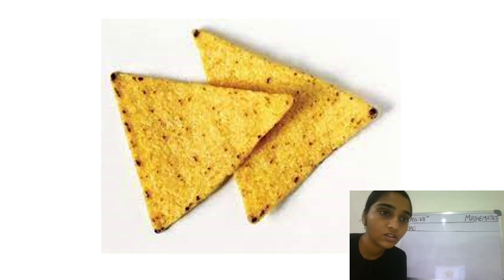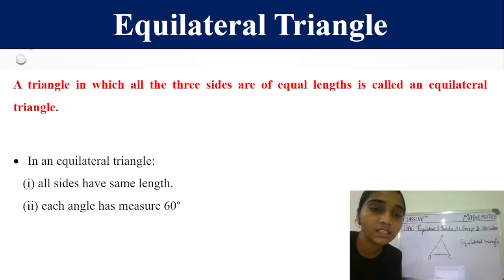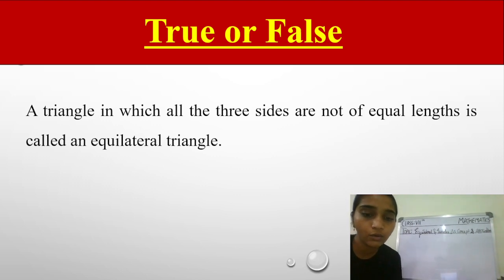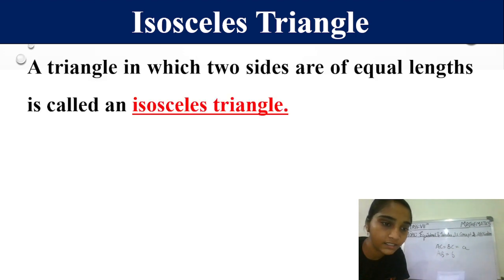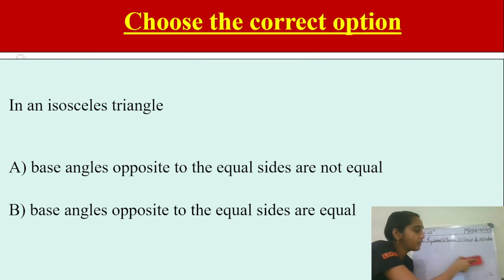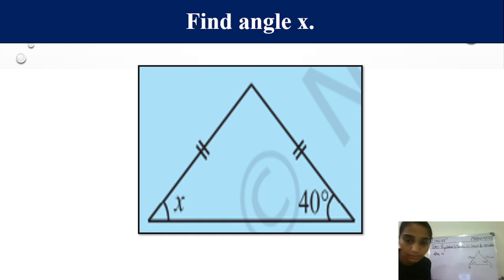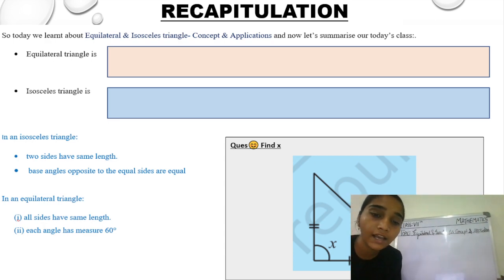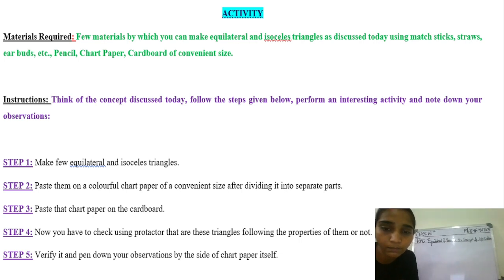Equilateral & Isosceles triangle: Concept & Applications- Class 7- Chapter 6